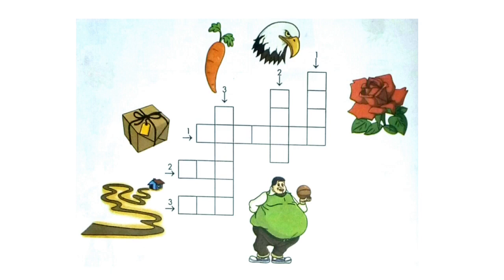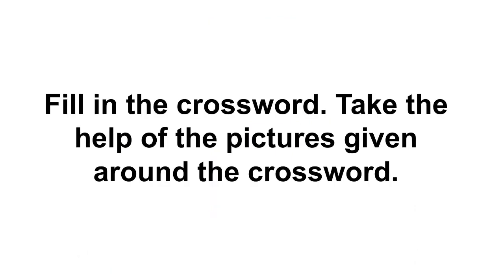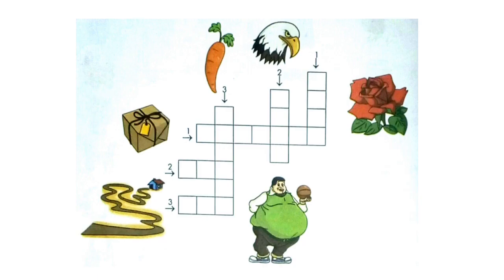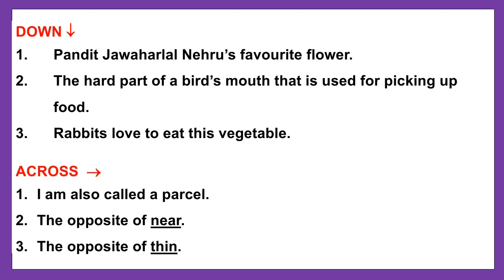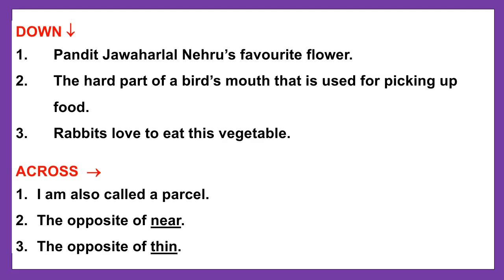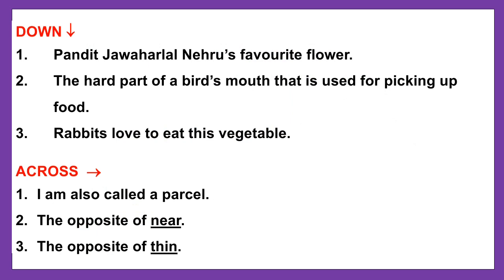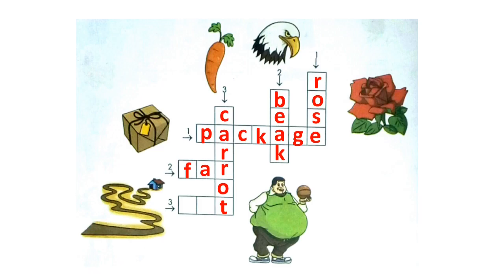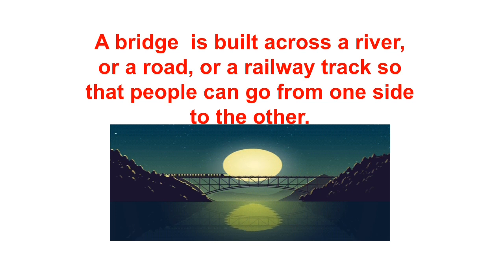Class I : 7. Cross Web